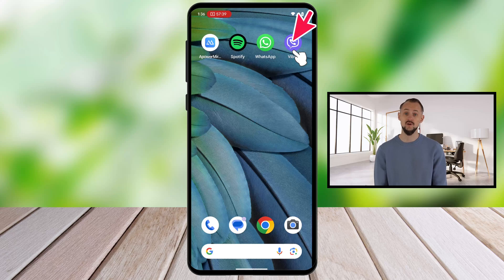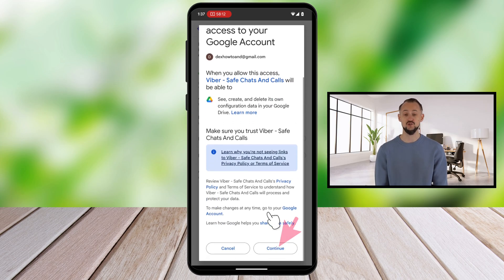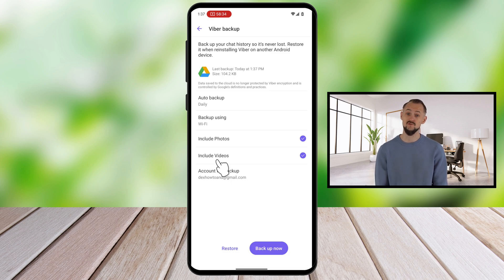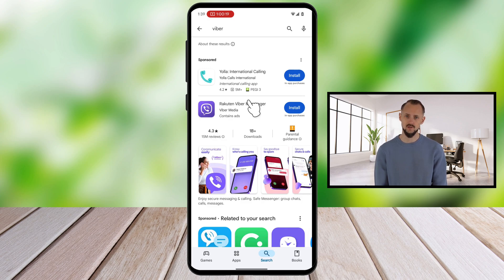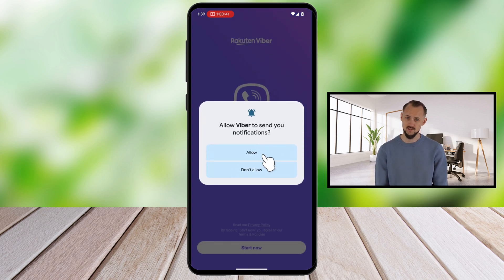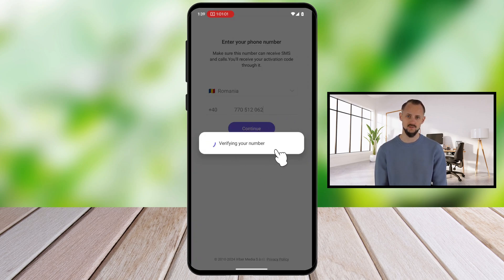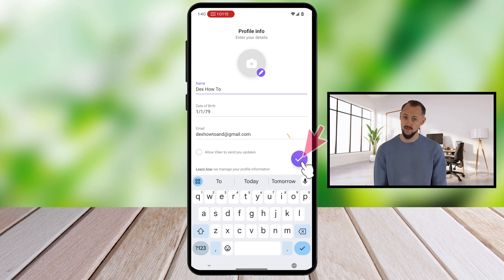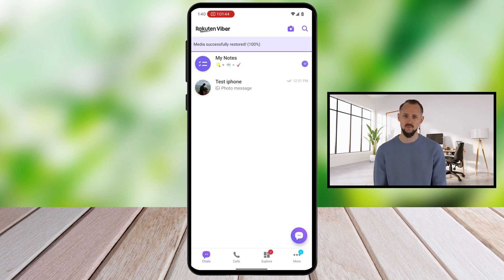How to Backup and Restore Viber Messages on Android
Want to keep your Viber messages safe and never lose important chats? In this video, I’ll show you how to backup and restore your Viber messages on Android so you can protect your conversations, photos, and videos.

00:00 Introduction
00:16 Why Backup Viber Messages?
00:41 How to Backup Viber Messages on Android
02:10 Restoring Viber Messages After Reinstallation
04:25 Final Thoughts

Backing up your Viber chats ensures you don’t lose data due to phone crashes, accidental deletions, or switching to a new device. You’ll learn how to set up automatic backups using Google Drive, how to restore chats on a new phone, and what to do if you lose access to your backup.